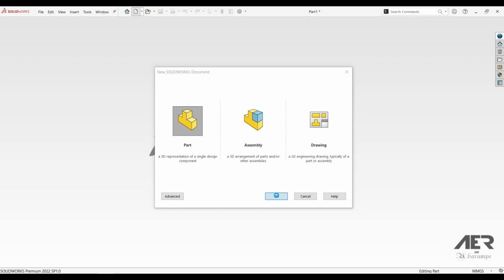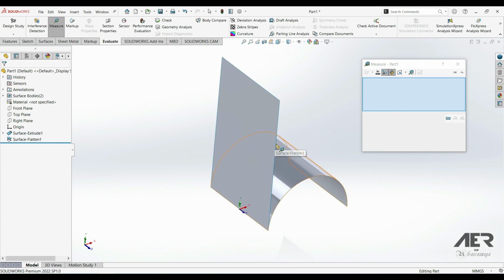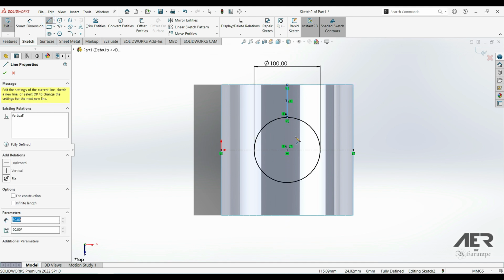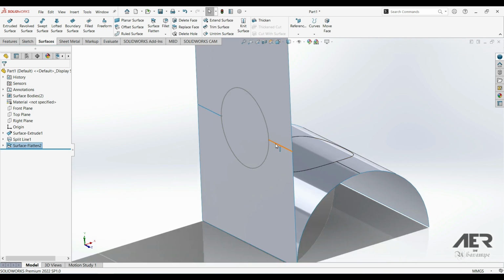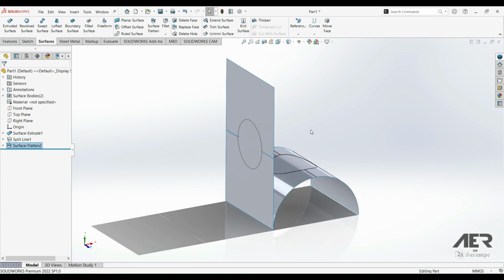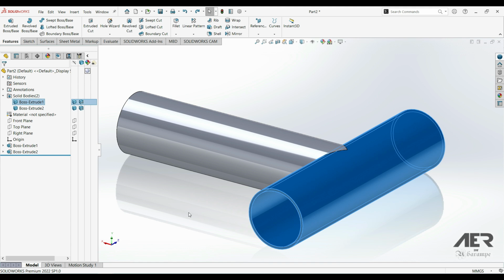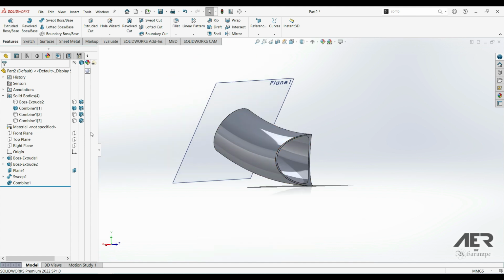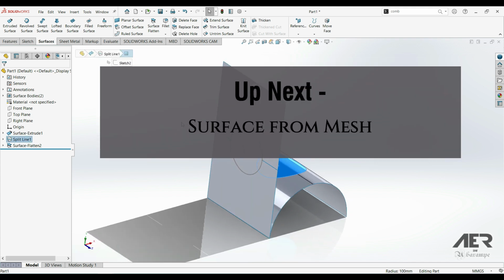Surface Flatten | Surface Modeling | Solidworks Tutorial | Stage #17 Eng AER Int.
Solidworks is the world's premier 3D CAD modelling program, with millions of people using  it to create everything from 3D-printed toys all the way up to fully-working mechanical vehicles. However, many user never progress past Solid Modelling. This course will teach you the basics of Surface Modelling, allowing you to expand your CAD toolkit and widening the scope of your modelling. In this stage, we will step into Surface Flatten in Solidworks Surface Modelling.

Done by beginners who are certainly not experts, so it is hoped that it will be easily accepted by beginners and not too slow for intermediate and advanced classes. Please understand for all the shortcomings, hopefully you can enjoy it with soothing but uplifting music. Thanks Sanche Beats and of course to Solidworks & YouTube.